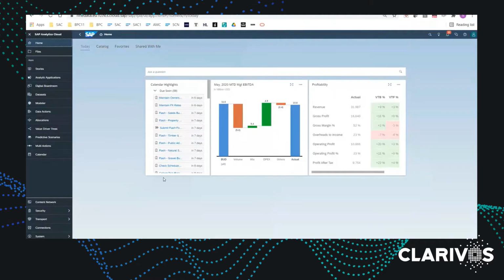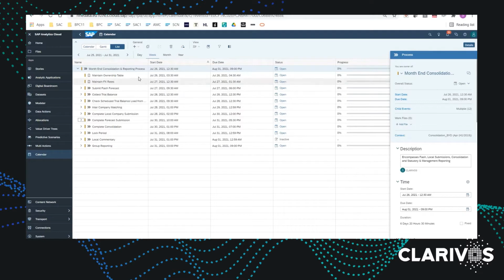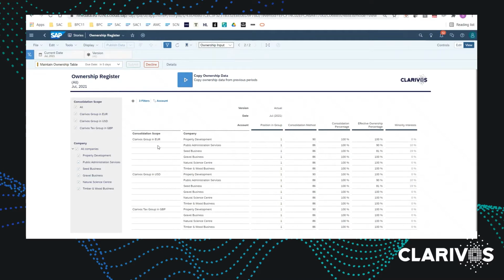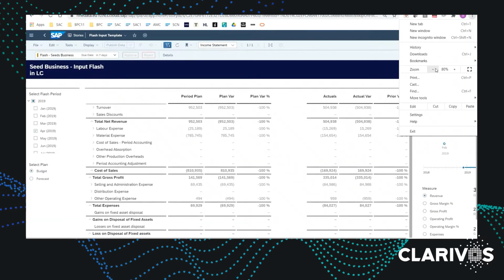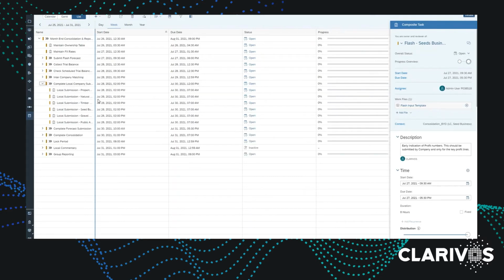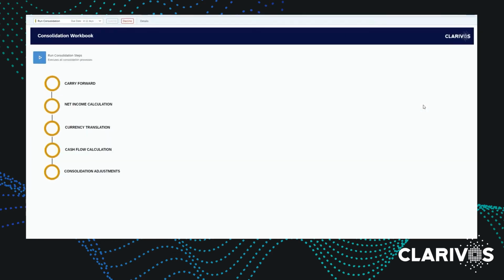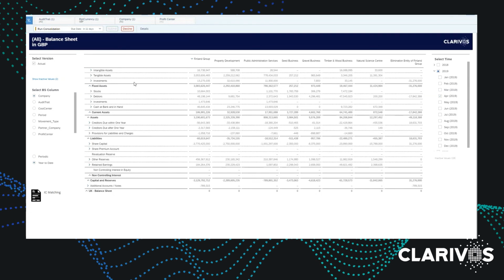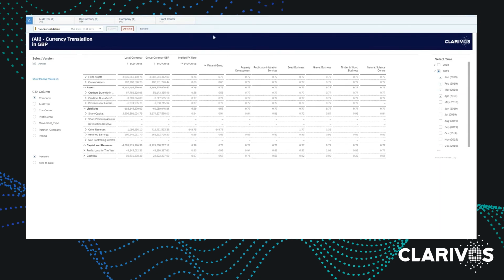SAP Analytics Cloud Demo: Consolidation